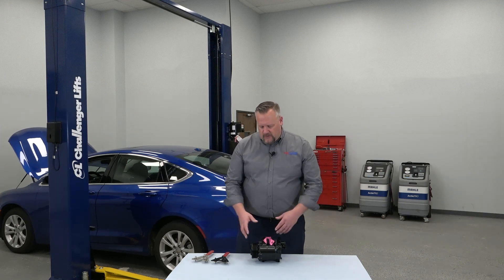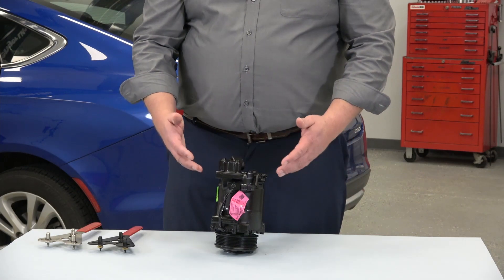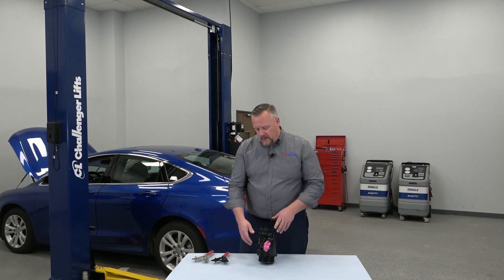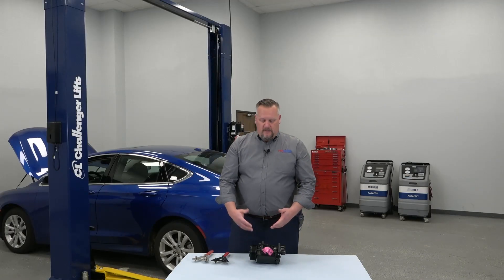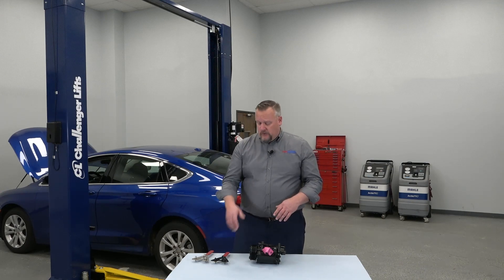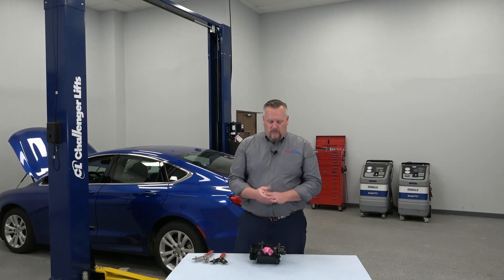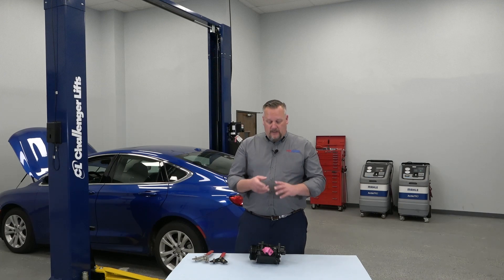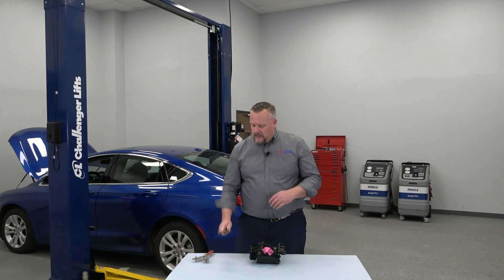AC Compressor Install Tips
A quick rundown of three tech tips to follow when replacing a new or reman compressor!